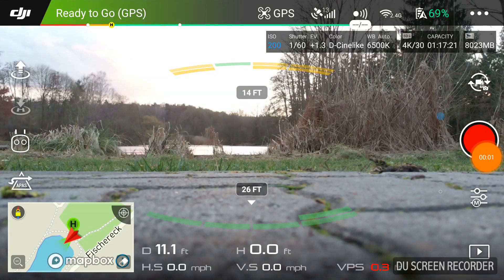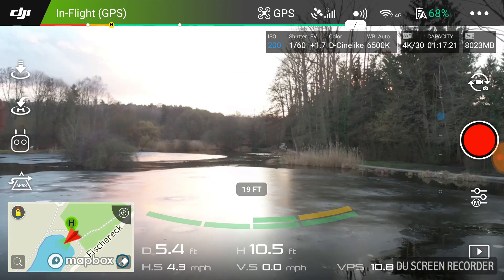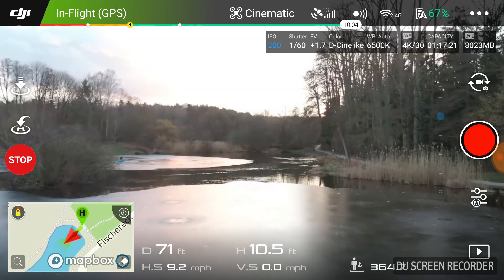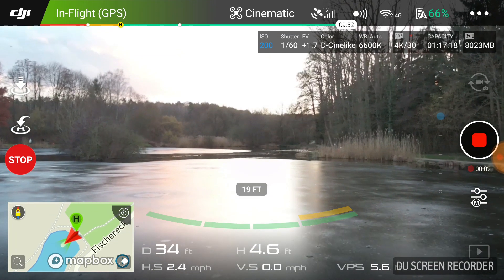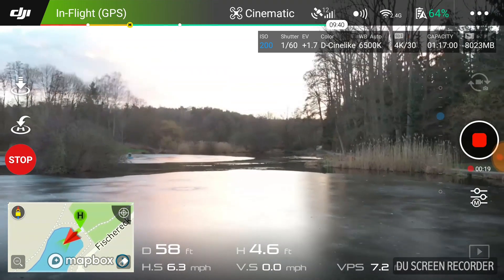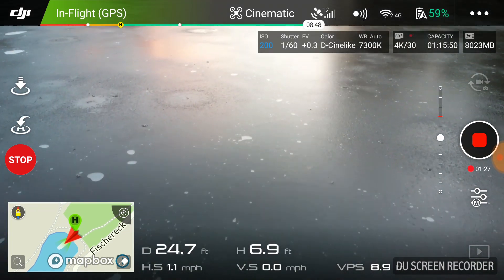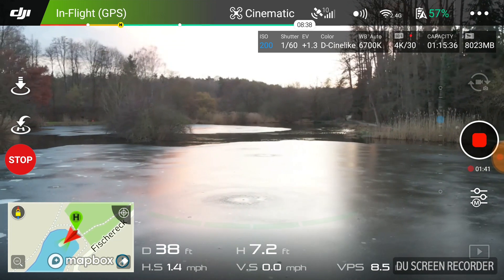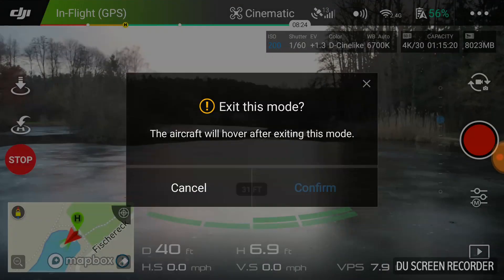DJI Mavic Air Cinematic Mode